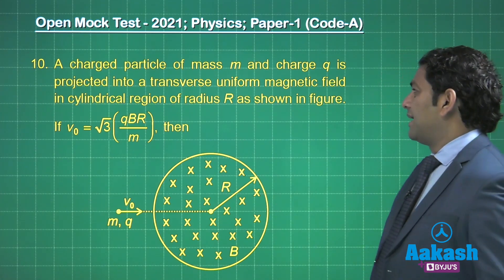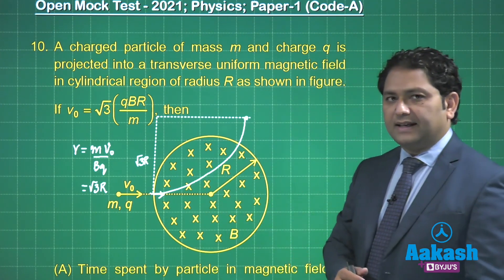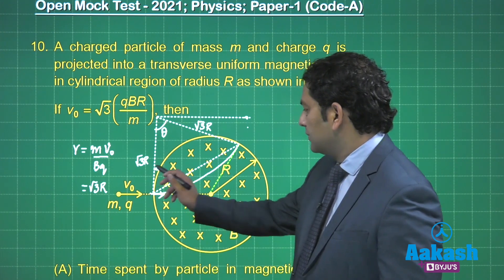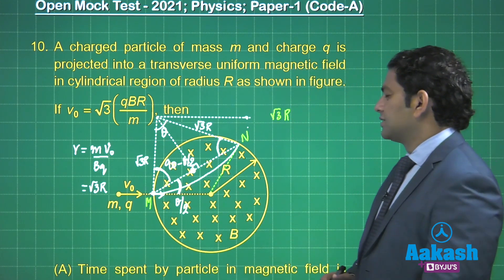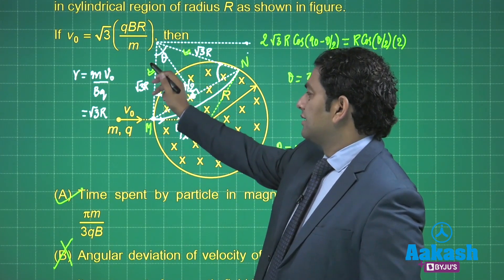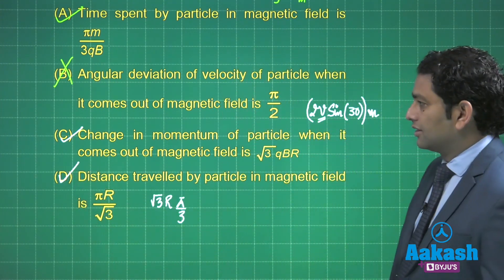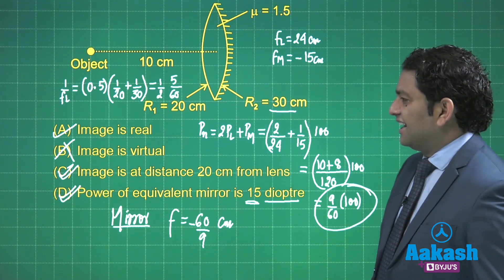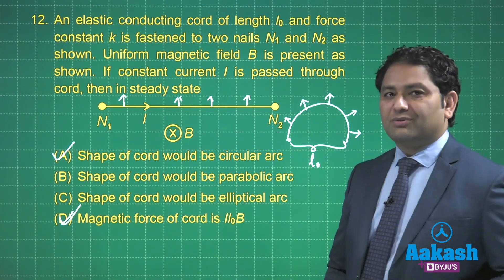JEE Advanced Mock Test Paper 1 Code A2021 Physics Q 10 to 12